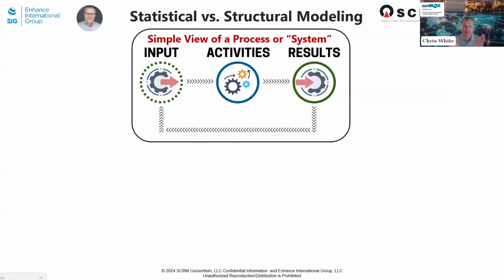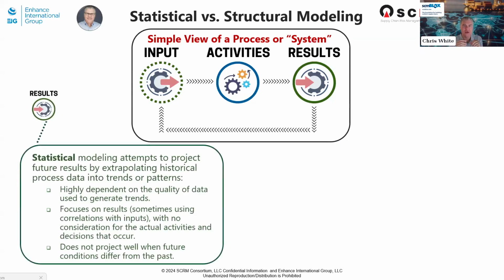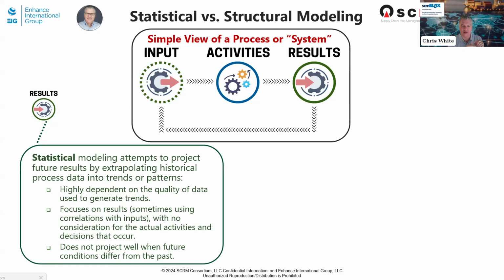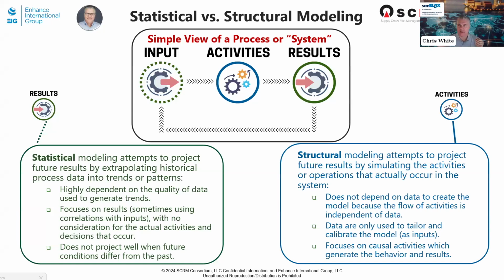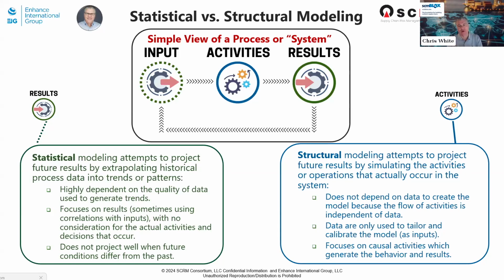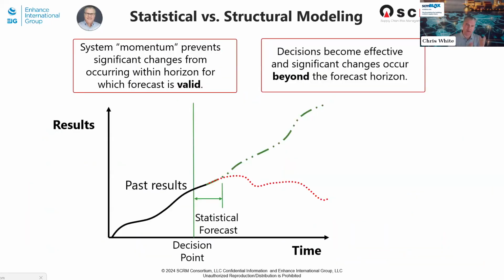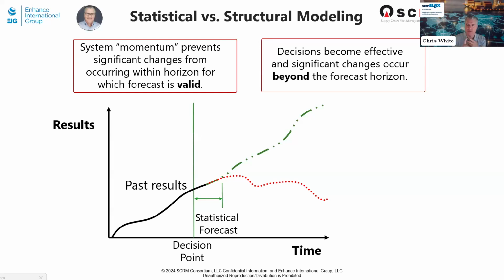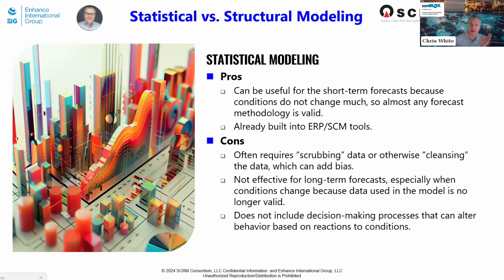Statistical Modeling vs. Structural Modeling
There are 2 main types of modeling when projecting into the future: statistical modeling and structural modeling. Learn what each approach is and how it is used. scmBLOX uses a structural modeling approach which is vastly different from the current popular approach of statistical modeling.

The full video from which this segment was extracted is here on the EIG YouTube page: